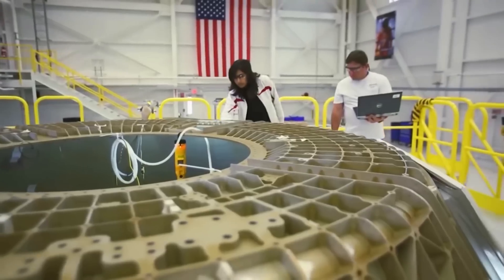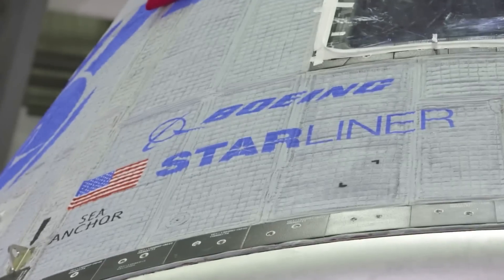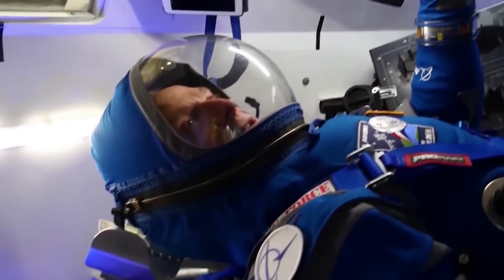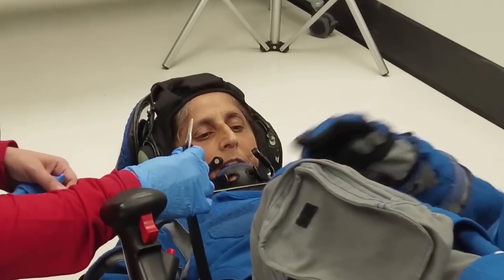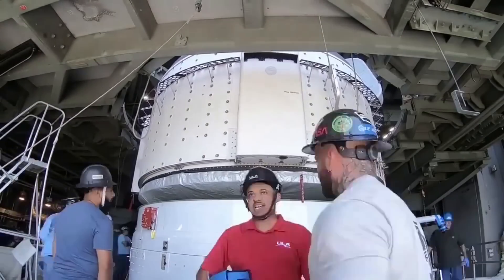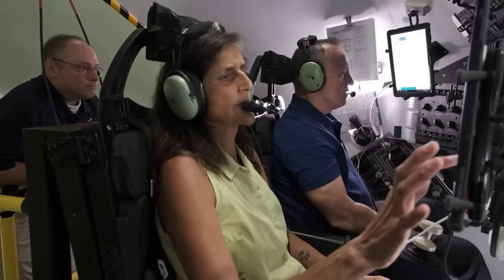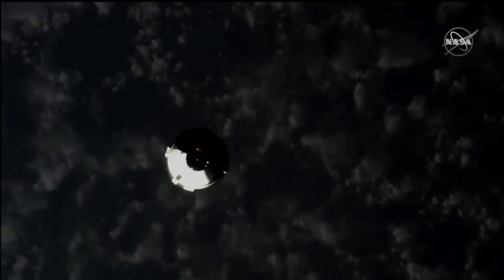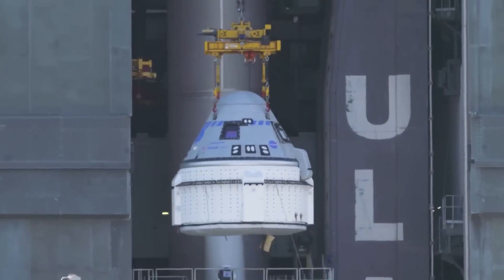Starliner’s First Crewed Flight Test Could Be Weeks Away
For a while now Boeing and NASA have been working to check off a long list of to-dos related to the Boeing Starliner. After the last uncrewed test flight, this list was quite large and included major safety features and alterations to the spacecraft. By now in late May, the agency is still aiming for the first crewed launch to take place just over seven weeks from now in July.

However, based on new reports from the Agency and Boeing, it looks like quite a bit of work is still necessary before they are ready for Starliner to lift off. This could push the launch back even more depending on exactly how much work needs to be completed. Not long ago the launch was delayed from April to July.

Something NASA needs to get right as human and astronaut safety is the number one priority on this mission. Here I will go more in-depth into the recent update from Boeing, what still needs to be completed prior to lift-off, what to expect in the coming months, and more.

Chapters:
0:00 - Intro
0:49 - A Long Checklist
3:50 - Realistic Launch Date